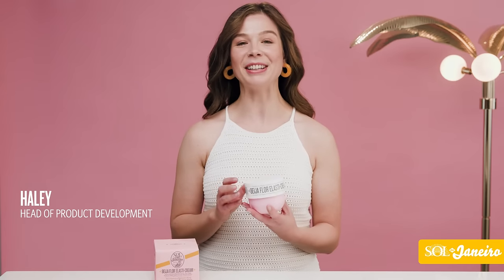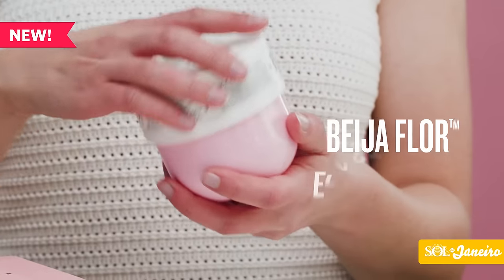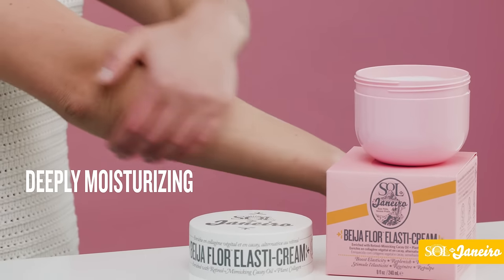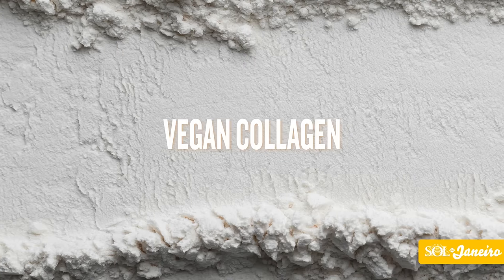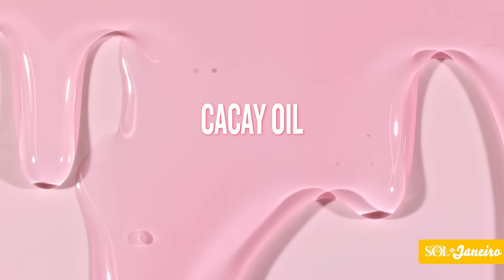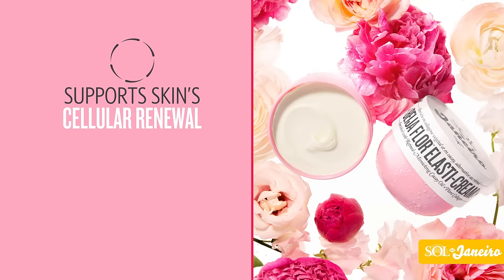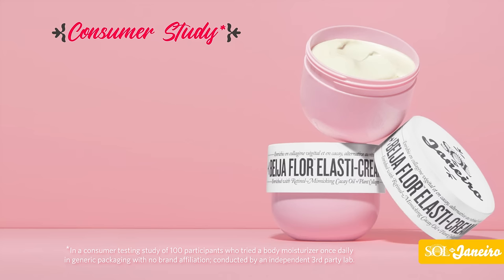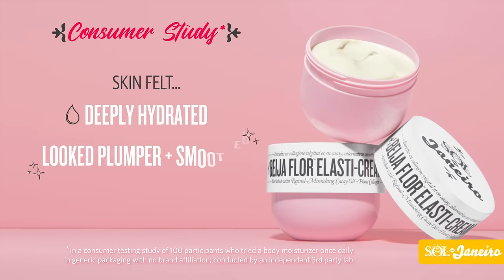LEARN MORE: All about Beija Flor Body Cream from our Head of Product